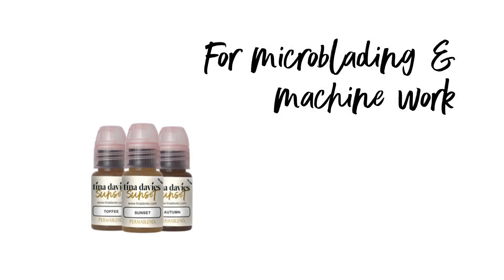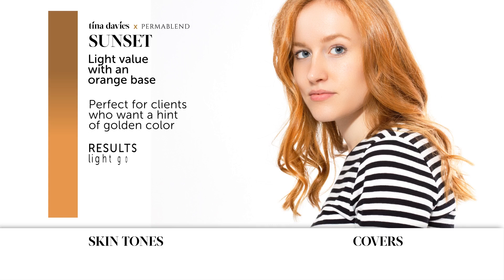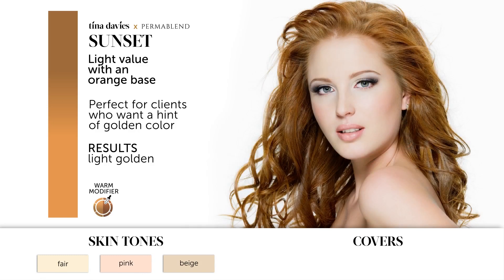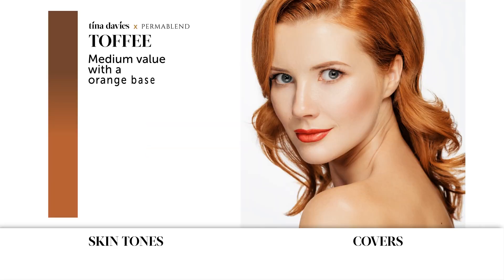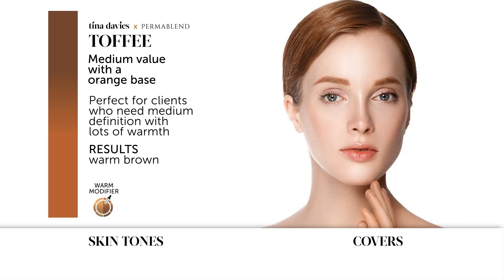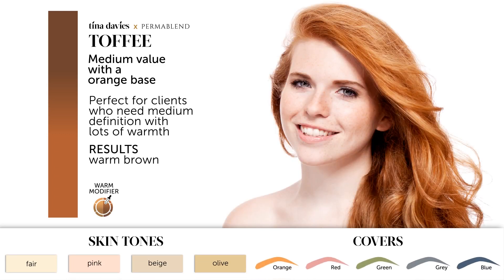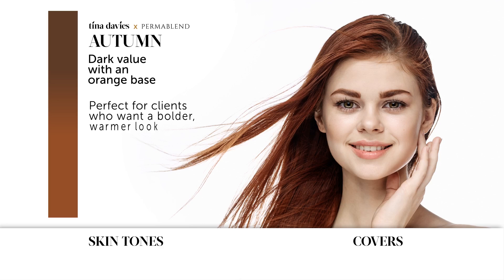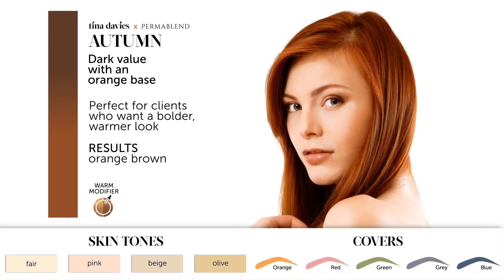Introducing I Love Ink Sunset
Backed by World Famous Tattoo Ink and Permablend’s experience in formulating the best tattoo colors in the world, Tina has teamed up once again with Lou Rubino and Permablend to design and formulate an easy-to-use set of warm permanent makeup eyebrow colors to provide for your warmer color needs.

You no longer have to guess or go through extreme modifications with this warm brown series.

Sunset, Toffee, and Autumn will be your new go-to shades that you can use on their own OR as a modifier to create the perfect custom shade to fit your client’s needs.